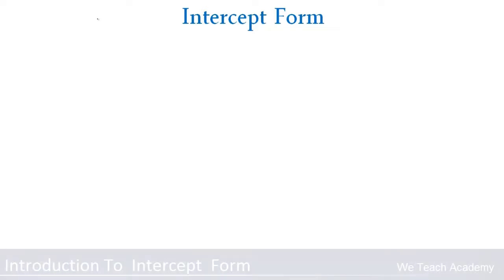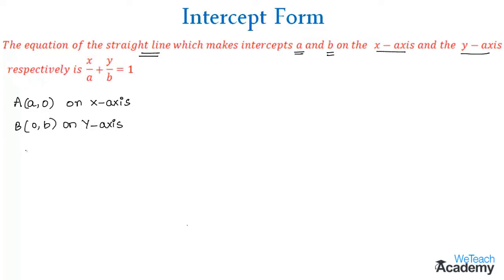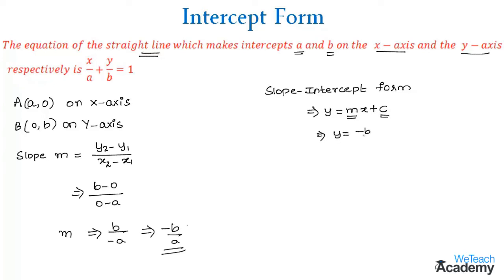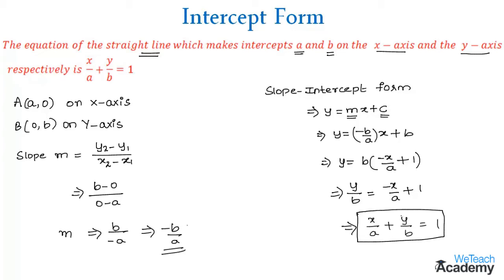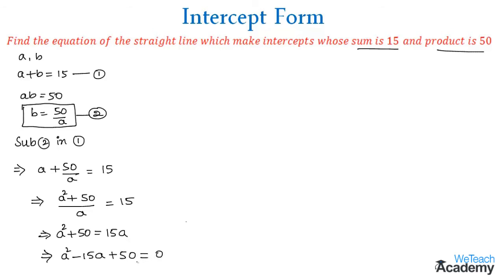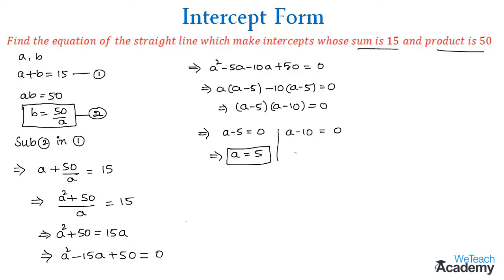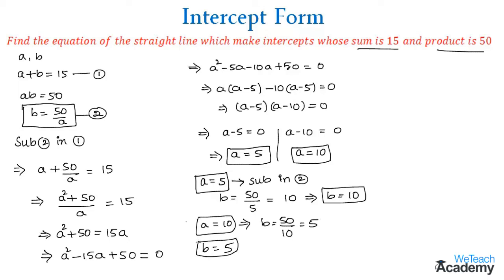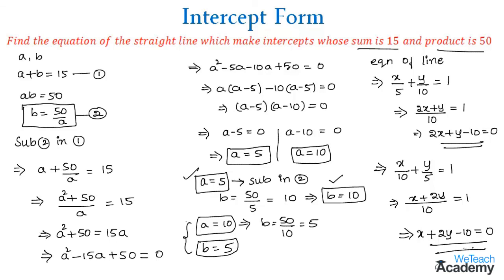Introduction To Intercept Form l Straight Lines l Maths Geometry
Lesson  : Introduction To Intercept Form